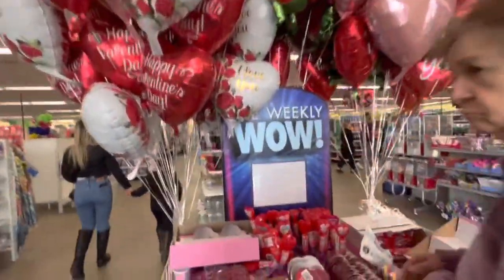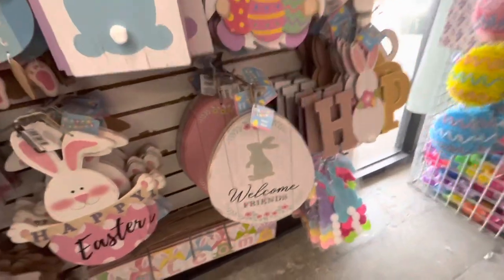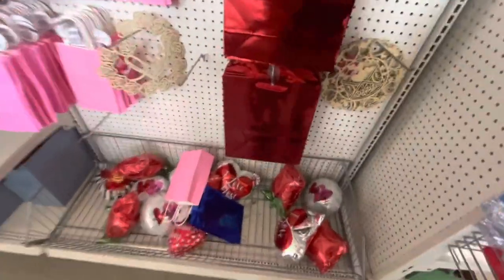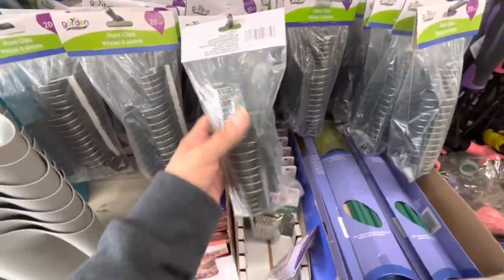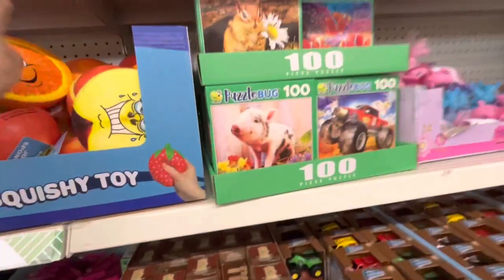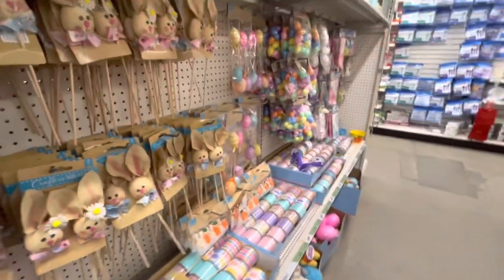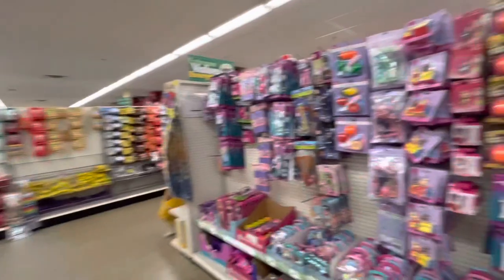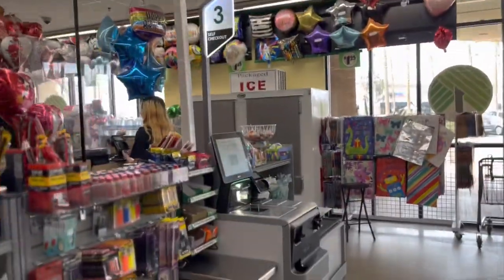NEW DOLLAR TREE STORE | Great Finds* and Whoa... Surprised to find Self Check-out!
DOLLAR TREE A LOT OF NEW DROPPED TODAY

SURPRISED AT DOLLAR TREE | Great Finds* and Whoa... Self Check-out!!!
NEW BLAST* DOLLAR TREE SCORES FOR 2023! PLUS self check-out~Shop with me 🌸☘️💘